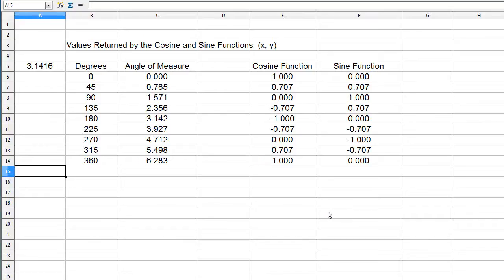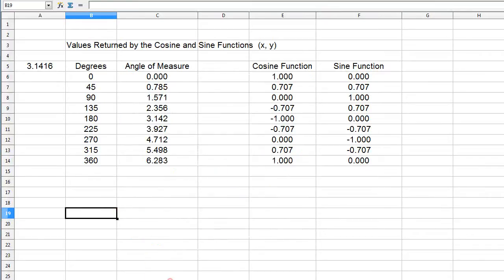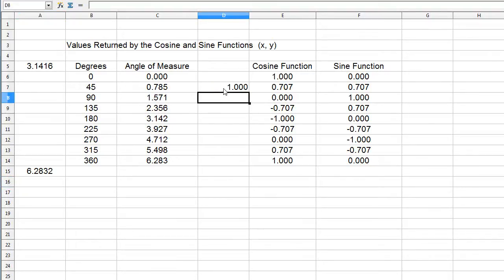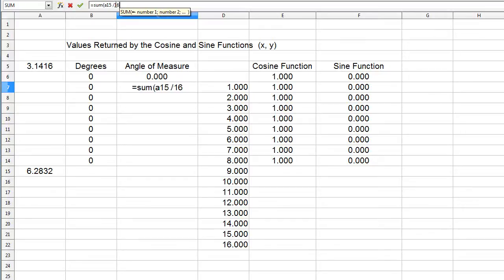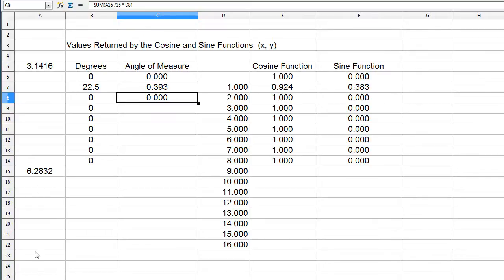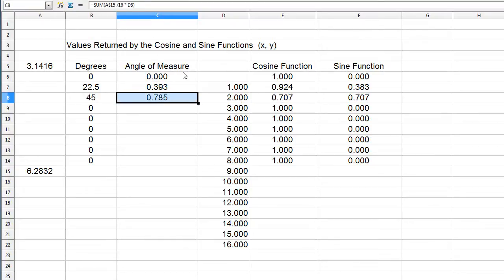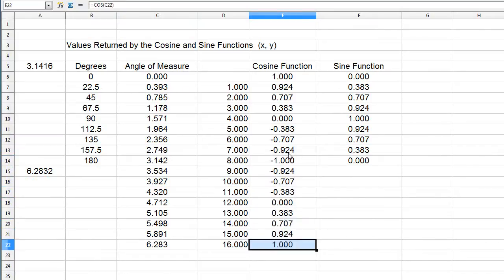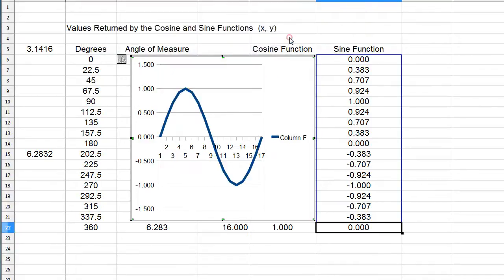Graphing a sin (Sine) wave with a spreadsheet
In this tutorial, we use the spreadsheet to plot a sine wave (periodic wave) by only looking at the values returned by the Sine function and plotting them over time on the x axis.